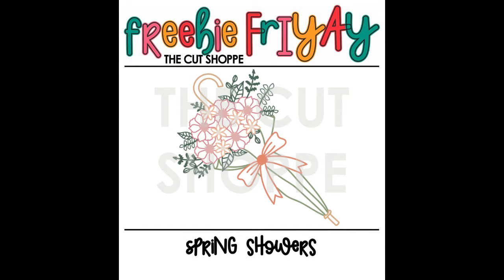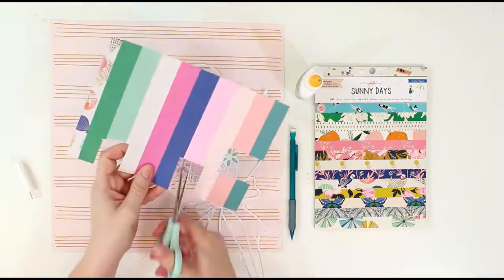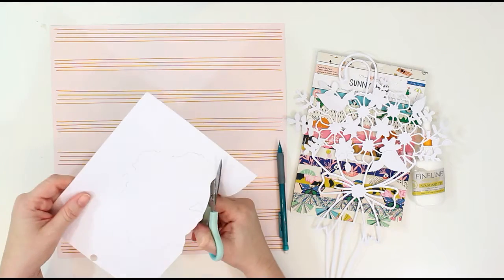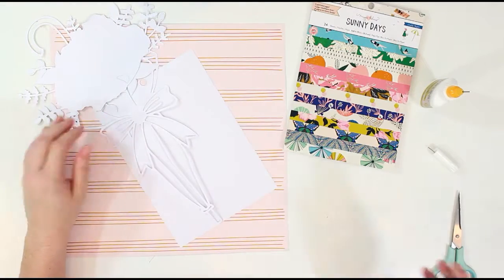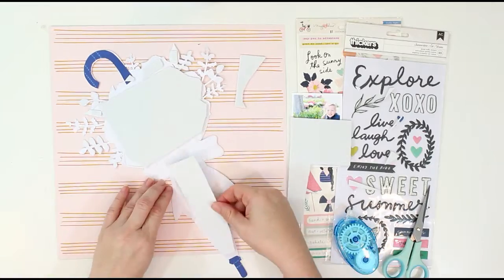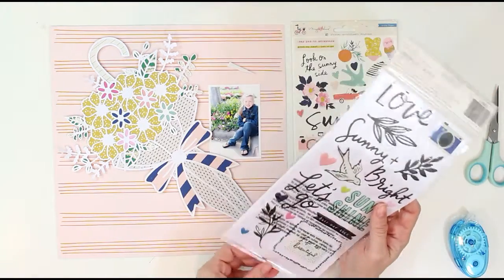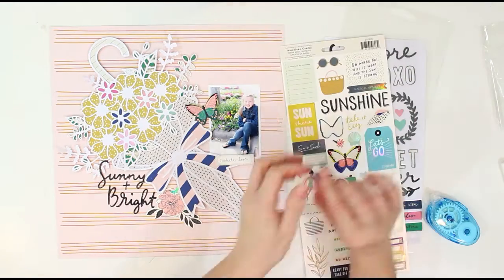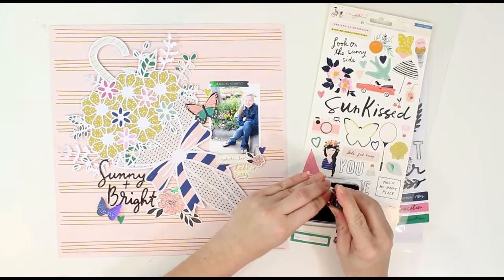The Cut Shoppe - Sunny & Bright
FineLine Applicator

Some of the supplies listed above are affiliate links, which means at no additional cost to you, I will earn a commission if you click on a link and make a purchase.